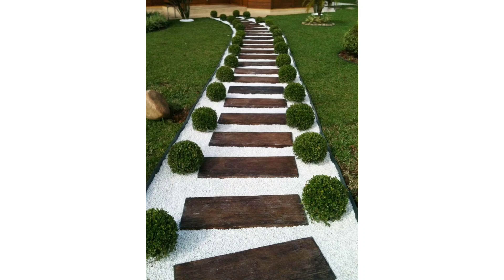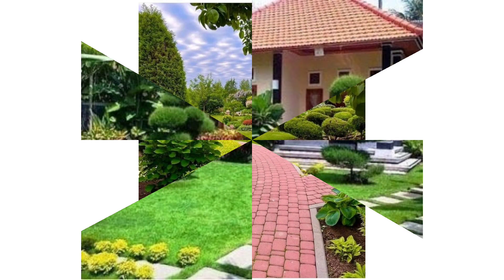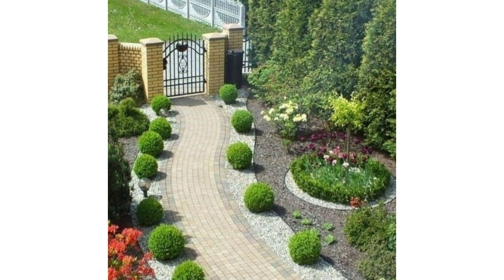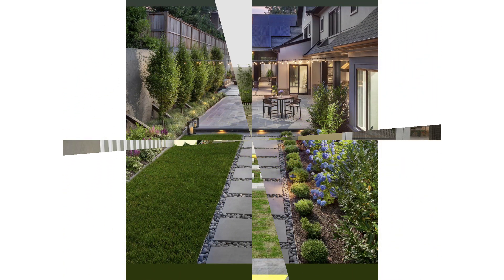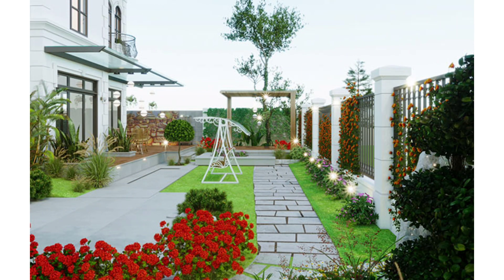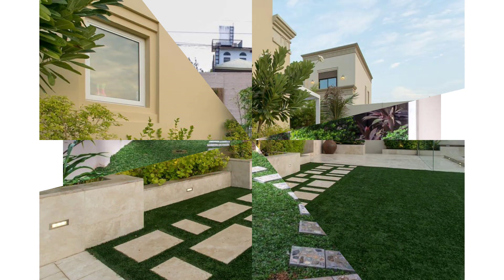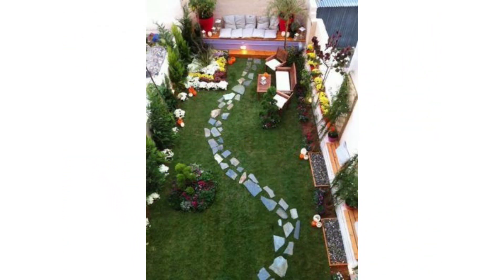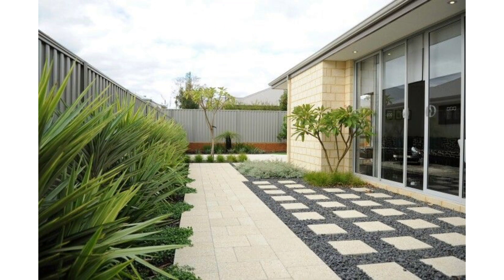100 Garden Walkway Ideas And Garden Paths 2023 Backyard Landscaping Ideas | Gardening Ideas For Home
100 Garden Walkway Ideas And Garden Paths 2023 Backyard Landscaping Ideas | Gardening Ideas For Home front yard garden pathway designs backyard patio design